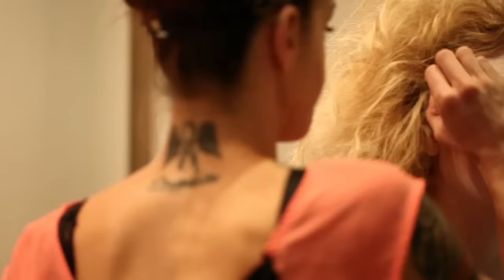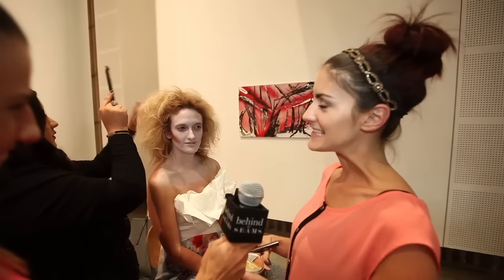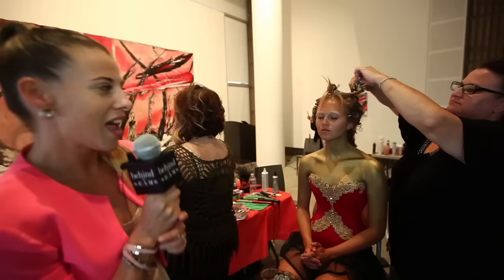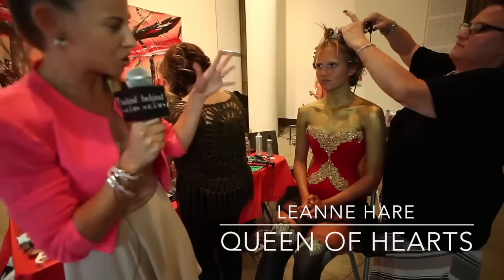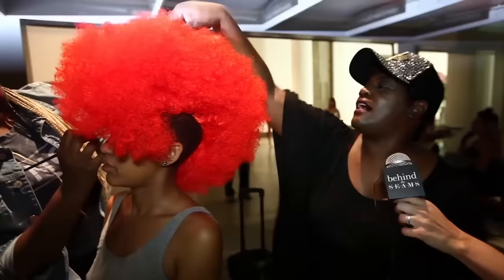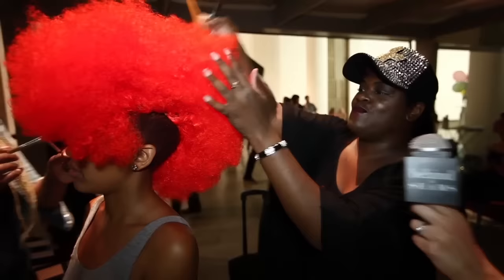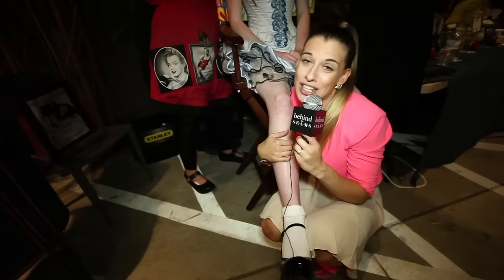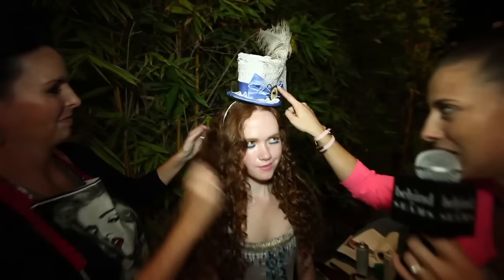OC Fashion Week® | 2nd Annual So Cal MasterStylist Showdown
Orange County, CA – September 20, 2015 – Orange County Fashion Week® emerges as a leading player in the metropolis of fashion, the 34 billion dollar retail market has proven itself yet again as a major fashion capital player with a cult market of emerging fashion talent. Not only has a buyer’s market, this metropolitan market identified newcomers in the U.S. market of fashion design. Not exclusive to retail, OCFW® led its opening day to recognize masterstylists in the top of their game.

Orange County Fashion Week® 2015 went off with a bang! Fireworks included! Beginning Thursday, September 17th the best in beauty, hair, and make-up came to together to compete in the 2nd Annual MasterStylists competition. It was a night filled with high creativity, impeccable style, and the enthusiasm to design works of art celebrated in the theme of “Alice In Wonderland.”

Manna Kadar Cosmetics worked with OC Fashion Week® as with Toni&Guy Hairdressing Academy Costa Mesa inthe daily adventures of beauty and cosmetics which have become synonymous with art here in Orange County, as the official kick off was dedicated to the talented works of masterstylists.

The Orange County Museum of Art (OCMA) hosted the competition on Day 1 of OC Fashion Week® and welcomed all designers, models, and guests in attendance to an unforgettable night. For those competing in the MasterStylist competition the energy was high and the creativity endless. With two and half hours, each contestant was asked to create a masterful and well-inspired look in hair, makeup and overall beauty while playing on the whimsical theme of “Alice in Wonderland.” The judging panel consisted of the very best in beauty and hair including:  Viktorija Pashuta (Creative Director of Photography), Chadia Almeddin (Owner, Betinnis), and Rachel Brumbaugh, Academy Director and Sarah Pyle, Managing Director (Toni&Guy Hairdressing Academy).

Awards were given in the following categories: “Most Inspirational Newcomer” was awarded to the students of Toni&Guy Hairdressing Academy Costa Mesa; “Best in Technical Direction” and “Best In All Categories” was awarded to Lesley Feliz for “The Madhatter;” “Best Inspirational Design” was awarded to Breana Demarest for “The White Rabbit;” “Best Storytelling Master” to Leanne Hare; and “Best Innovative Styling” to Joana Moses for “Alice In Wonderland.”
OC Fashion Week® 2015 was made possible by its sponsors: Toni&Guy Hairdressing Academy; Manna Kadar Cosmetics; Betinnis (style sponsor); Cadillac Concierge, Anaheim Regional Transportation Intermodal Center (ARTIC); Roberto Cavalli Vodka; Darya South Coast Plaza; OnQueStyle; Eco-Eats Partyware; Spicy Vines; and a special thanks to the Newport Beach Tennis Club who opened its doors to OC Fashion Week® rehearsals.

Genesis Gonzalez – Editorial Director
Arezou Hooshiarnejad – Vice Chair, Publicity

Orange County Fashion Week® Staff

 Executive Producer Kathy Marino
 Cinematographer David Mousakheel
 Assistant Editor/ Traffic Laura Lim
 Sr. Project Manager Amber Johnson
 Editorial Director Genesis Gonzales
 Technical Managers DJ Ryan / Dj Mia / Dj Alfonso
 Project Manager Kendall Ann Wolford
 Intern Martina Go
 Intern Leonel Alvarez

 OC Fashion Council Viktorija Pashuta
  Rachel Brumbaugh
  Sarah Pyle
  Nancy Kerr
  Tracy Wynn
  Adriana Sender
  Thomas Papa
  Lenka Koloma
  Mary Michaels
  Dina Marciano
  Rico Bautista
  Shelly Cofini
  Fashion 16 bars
  by Tribe of Noise
  Dapht Phunk Progressive Electro  by Justin Crosby
  No Mas Tristeza by Mellowstu
  Fashion Stage by AkoahiMusic
  Fashion Music by HeadKandi
Jonathan Jimenez Photo and Film footage contributions by Victor Eduardo Barrios